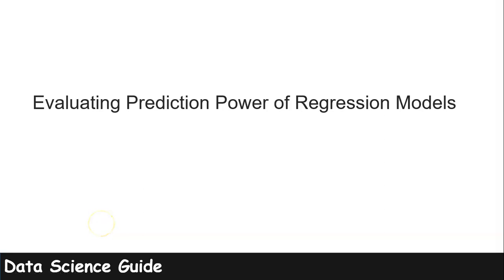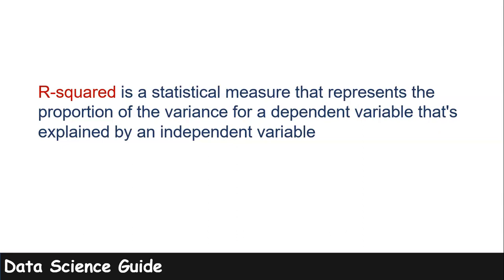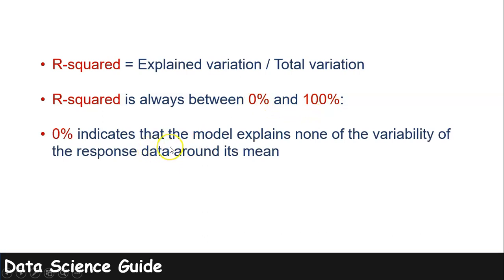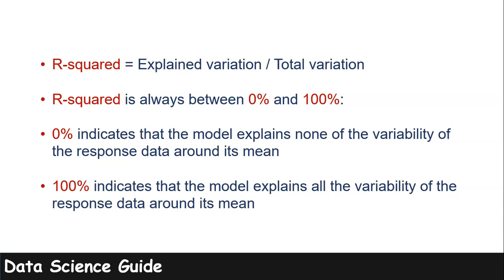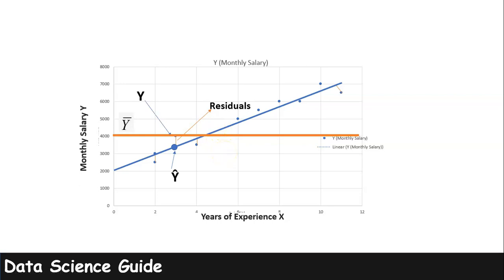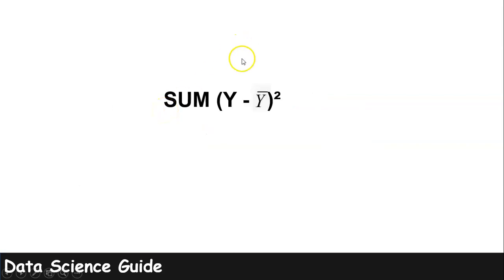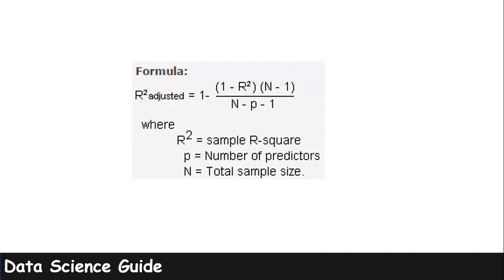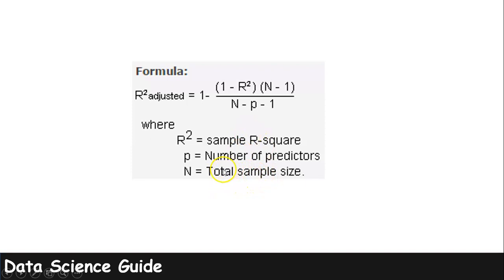R-Squared Explained: Understanding Model Fit